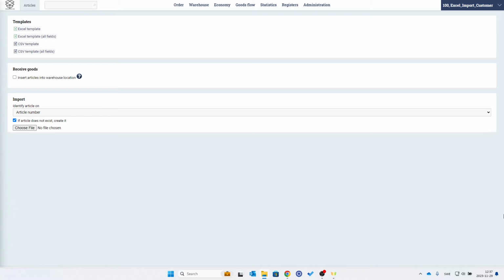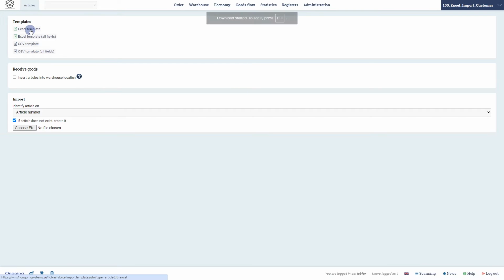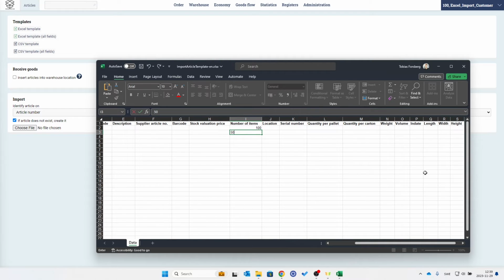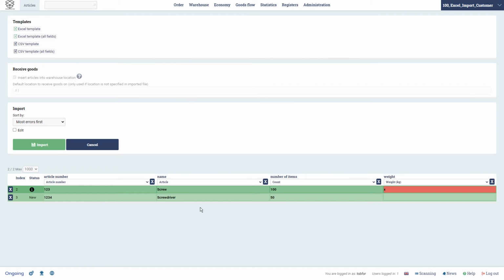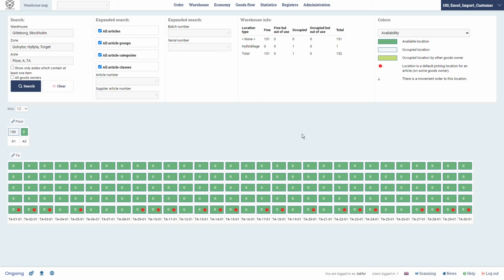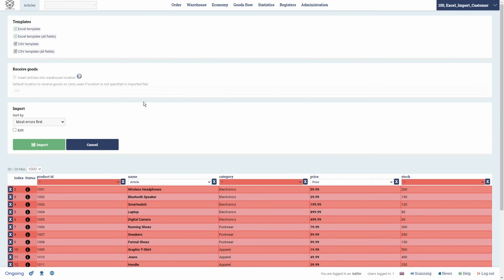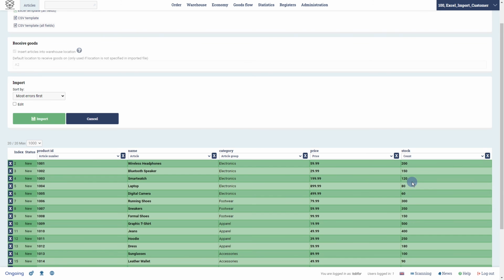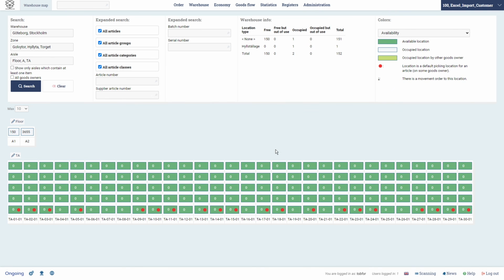Import data to Ongoing WMS using excel import functionality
Tutorial on how to use the excel import functionality in Ongoing WMS. We show how to do it using an existing template in Ongoing WMS and also without using a template, for some fictive product data. For more information on how to use excel import functionality in Ongoing WMS, go